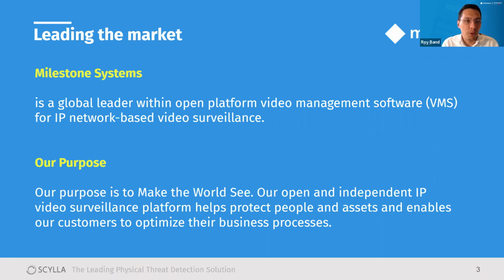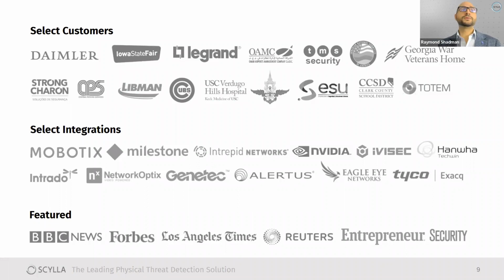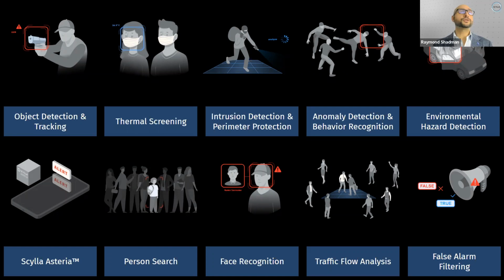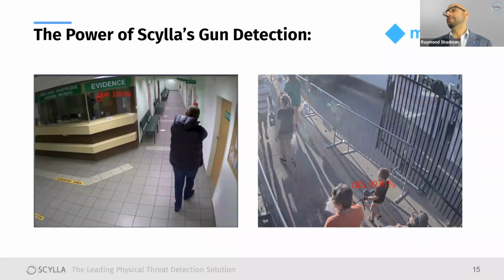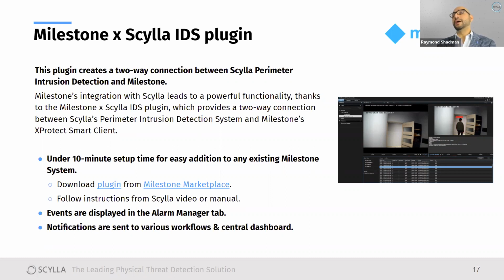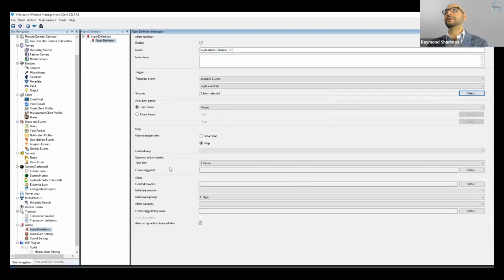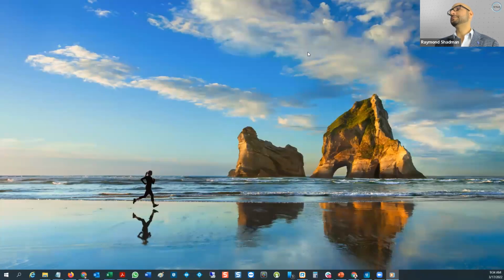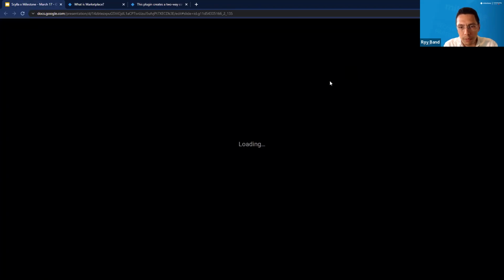Webinar: How Scylla AI Technology Works with Milestone Systems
Check out our webinar recording to learn how Scylla technology effectively works with Milestone Systems to deliver advanced AI-powered video analytics for physical security and public safety.

Raymond K Shadman, Global Channel Sales at Scylla, and Roy Band, Community Manager at Milestone Systems, will provide you with an overview of how organizations can leverage AI-powered solutions to optimize their security systems and meet the security needs they face.